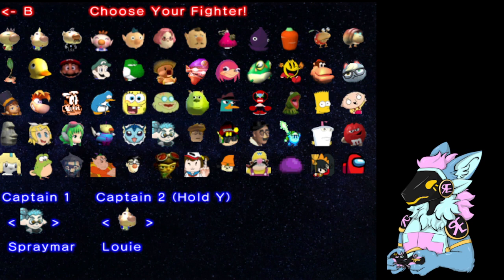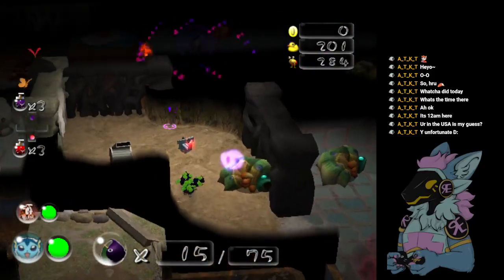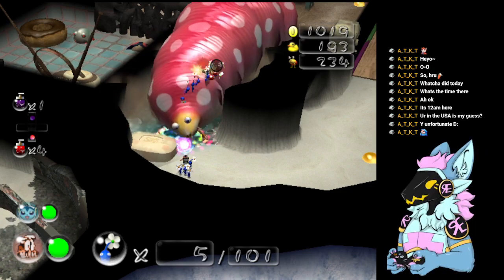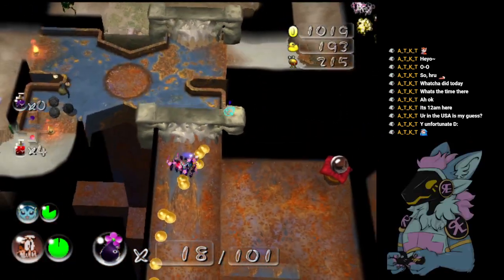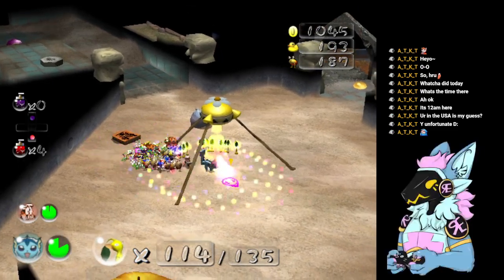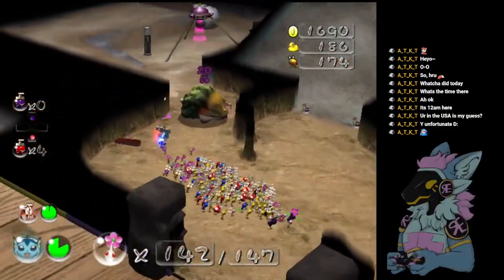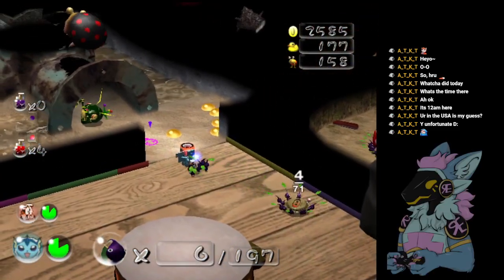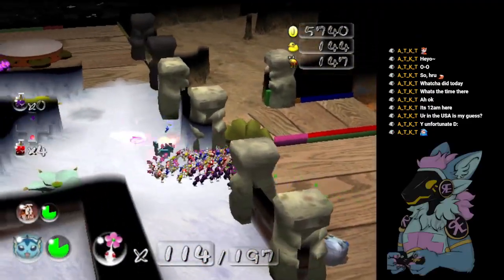Pikmin 2 Colossal Caverns (First Attempt VOD)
These caves truly are colossal huh?

Colossal Caverns is a hack of Pikmin 2 that places all 201 treasures and every enemy into one giant randomly generated cave with the goal being collecting all treasure and taking out every enemy and boss! You also get a wide selection of playable characters, music to listen to, options like having onions or not as well as purple and white onions, and more!